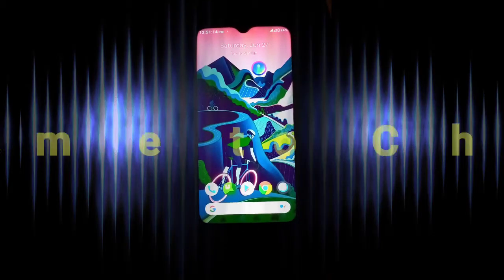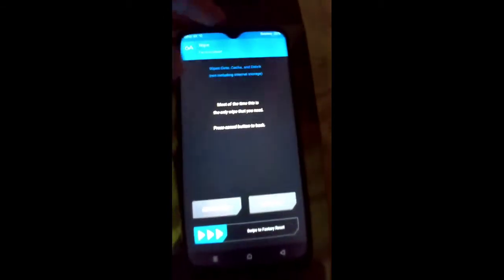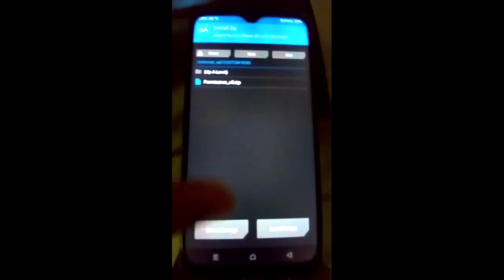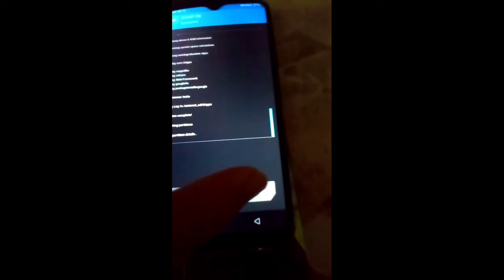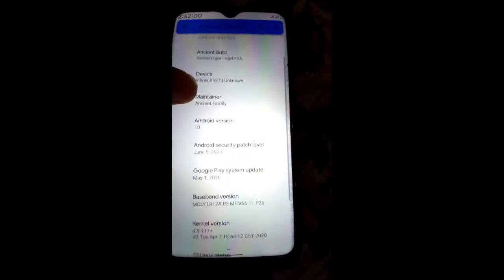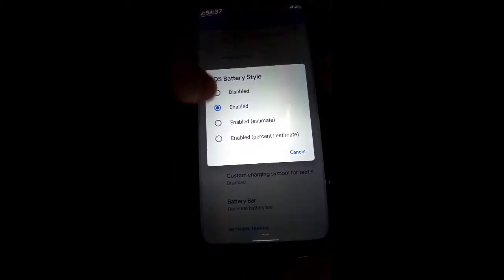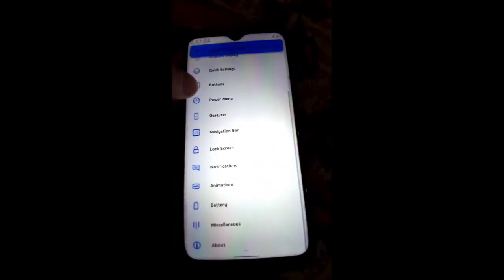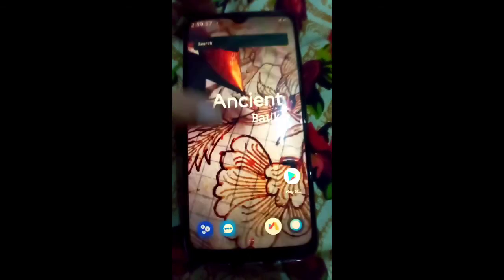Ancient OS 3.8 Android 10 GSI Rom for infinix& All Project Treble Phone 2020